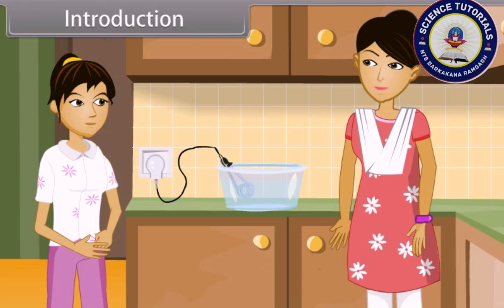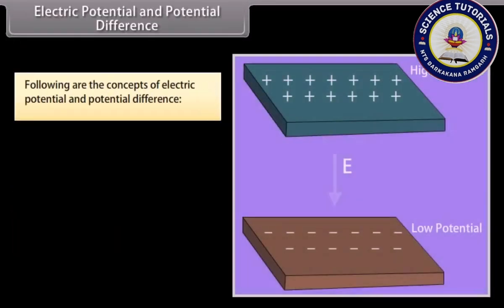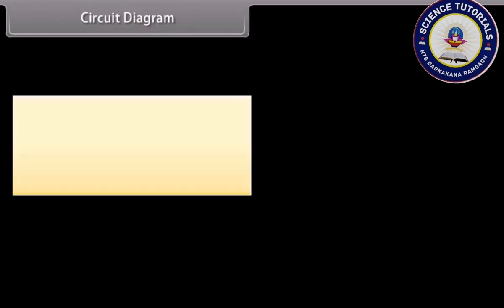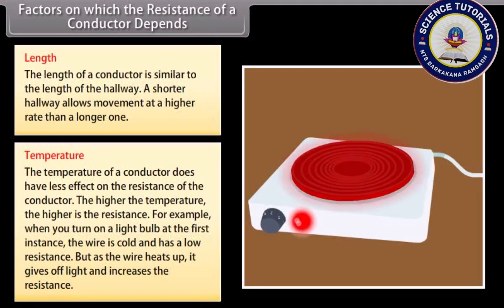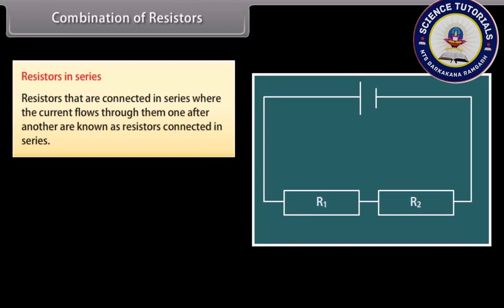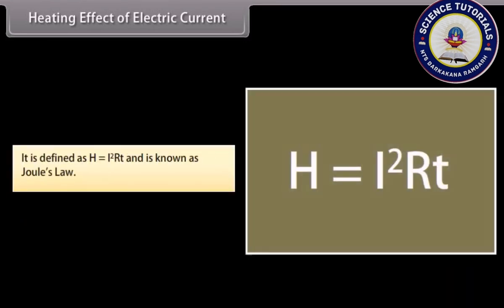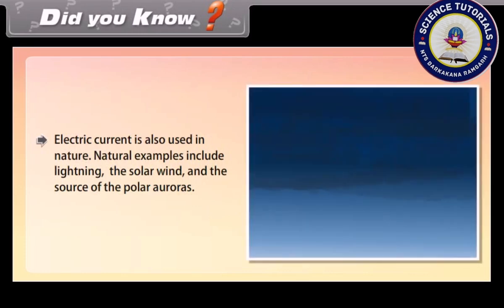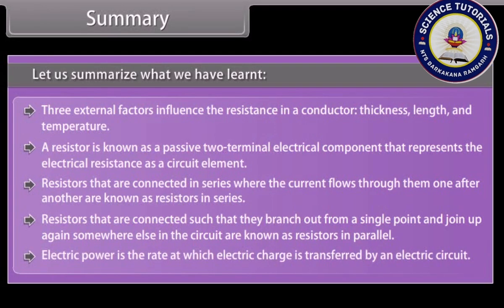Science ll Physics ll Chapter 11 ll Electricity ll Animated ll